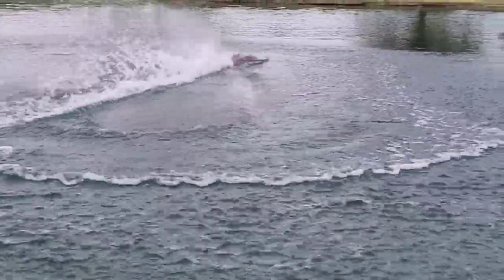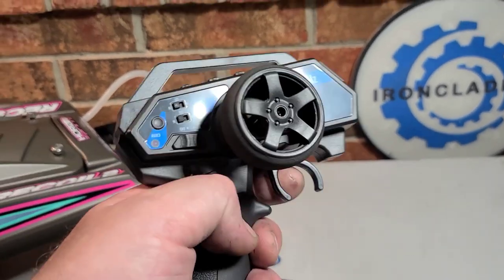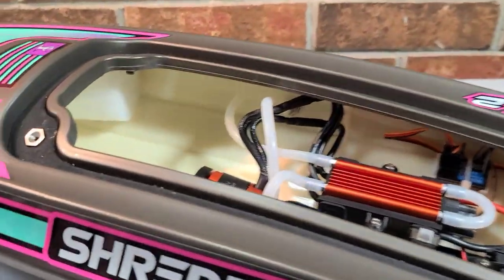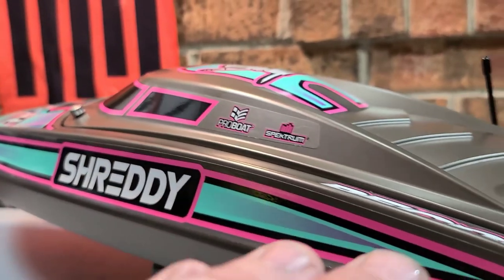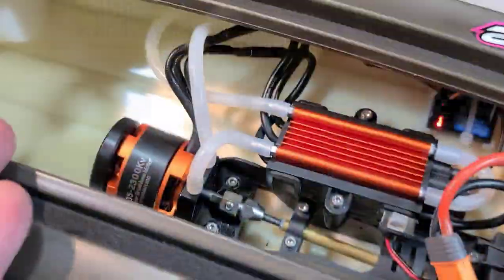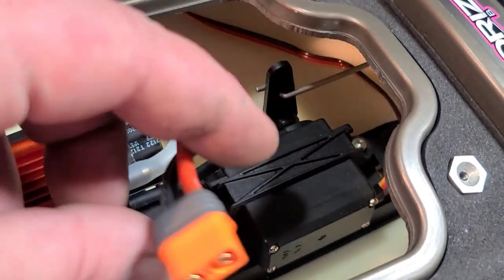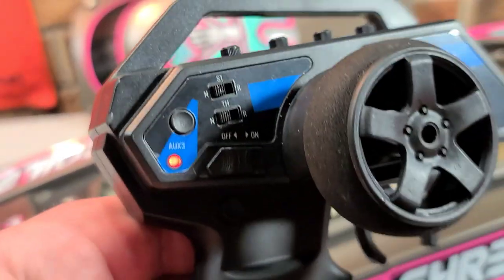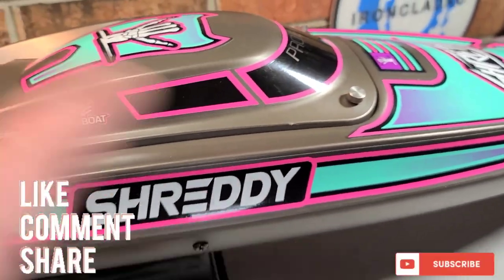Proboat Recoil2 26" Self-Rightning Brushless Deep-V RTR Rc Boat Review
Proboat Recoil 2 26" Self-Rightning Brushless Deep-V RTR Rc Boat Indepth Review